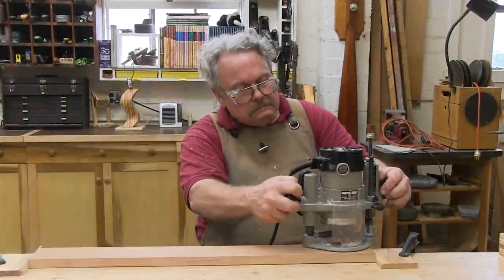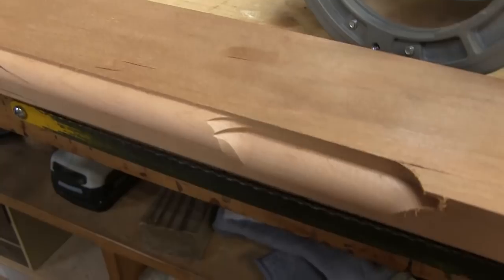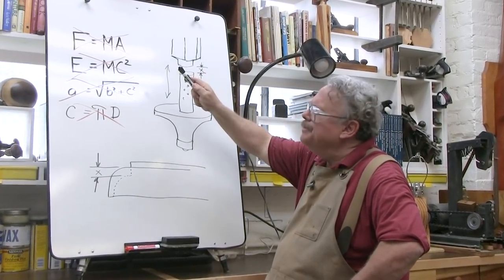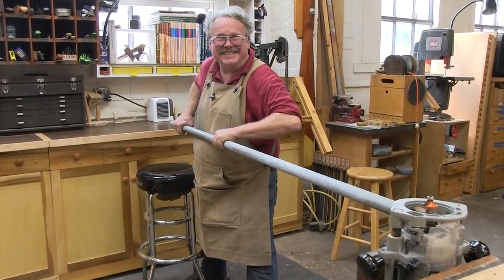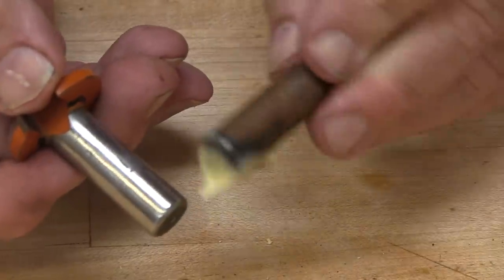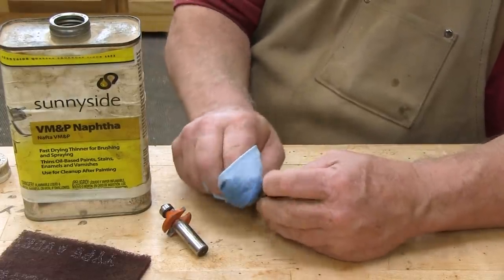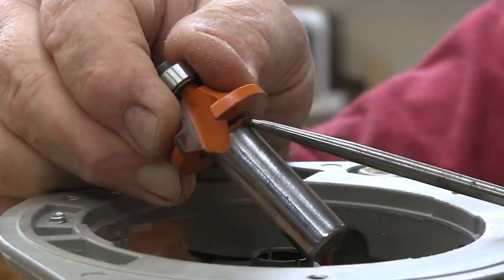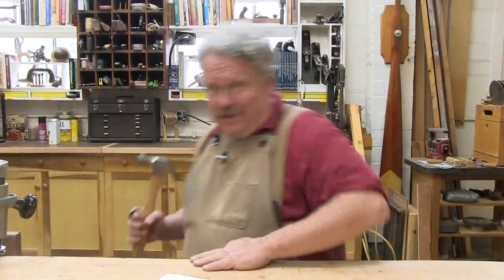Solved! THE Most Infuriating Router Problem.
We've all been there. You're just routing along when suddenly you notice that the router bit has slipped! It's come loose in the collet and dropped down, creating an ugly divot in your workpiece. What could you have done to prevent this disaster? Nick shows you exactly what to do, and it's not what you might think. The solution to this pernicious problem is deceptively simple.